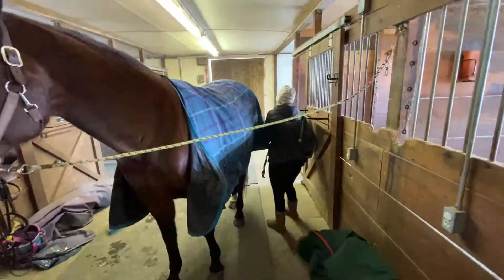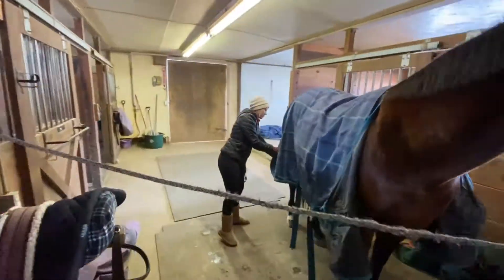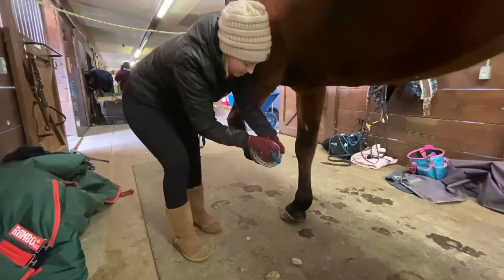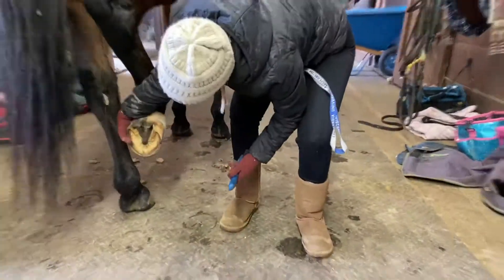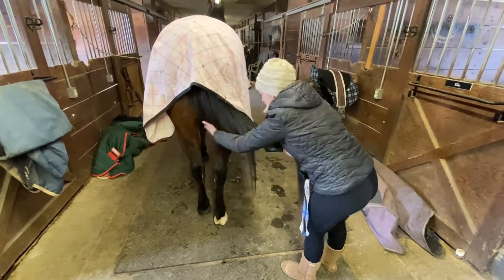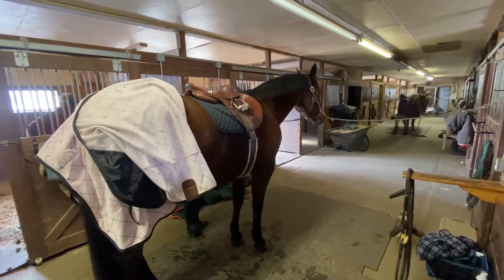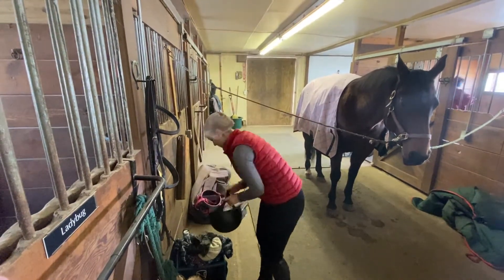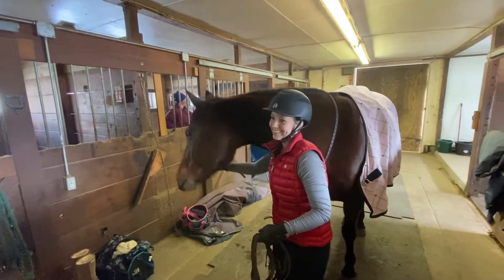GRWM: Groom and Tack Up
My process for grooming and tacking up- with some fun jumping clips from today's lesson (BOY was she FRESH)!

Share the page and videos! Lets get viewings up in 2020!